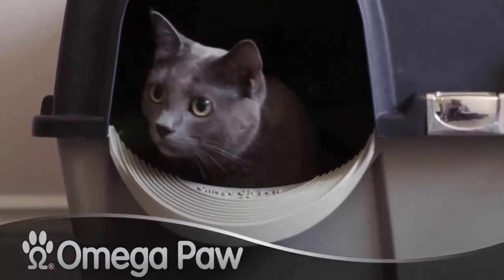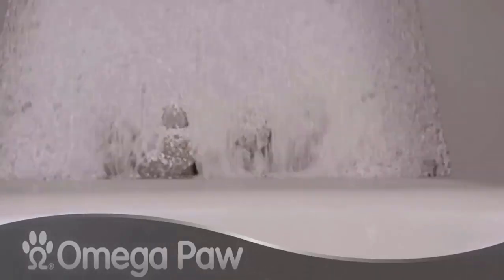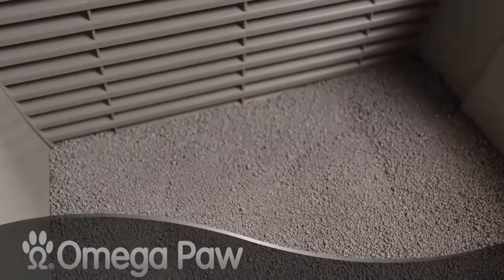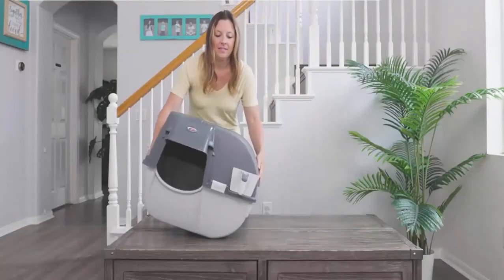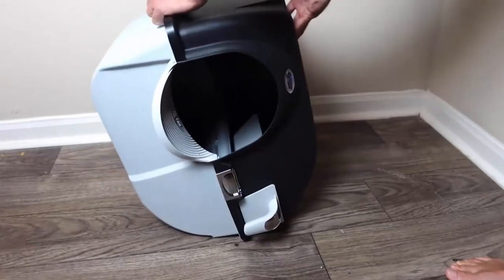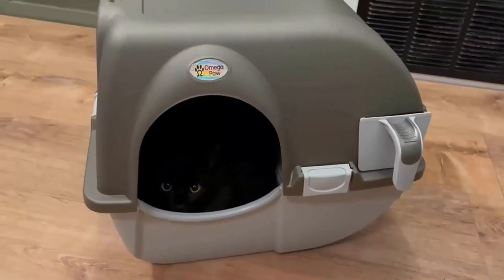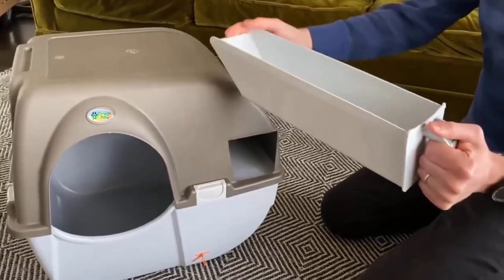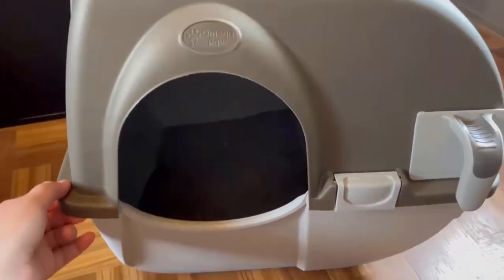Omega Paw Roll 'n Clean Self Cleaning Litter Box